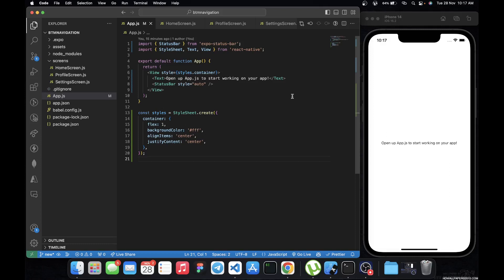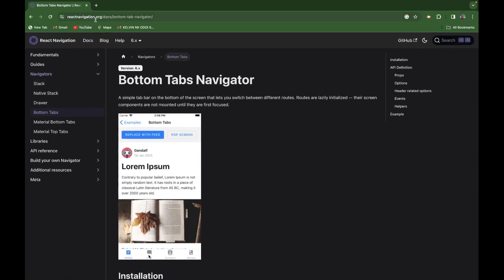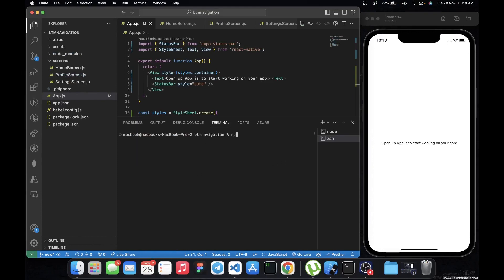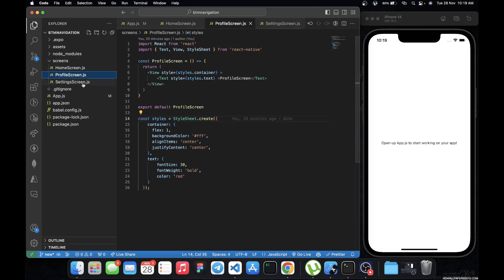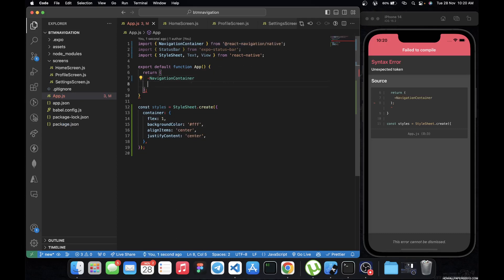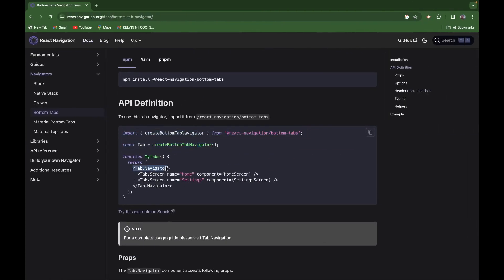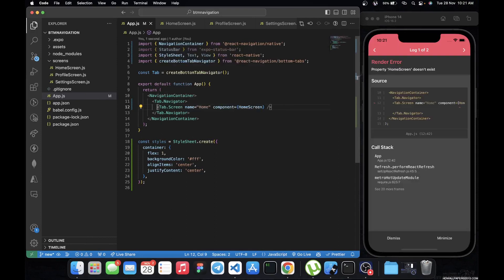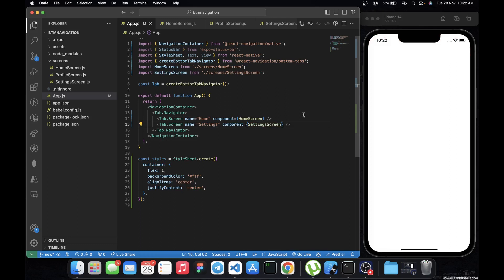How to add Bottom Tab Navigation in Expo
In this video you will learn how to add bottom navigation tabs in your react native expo app.